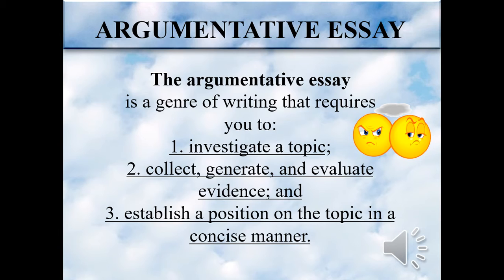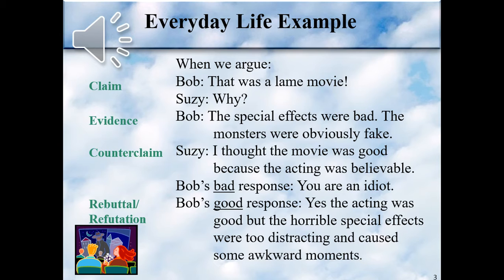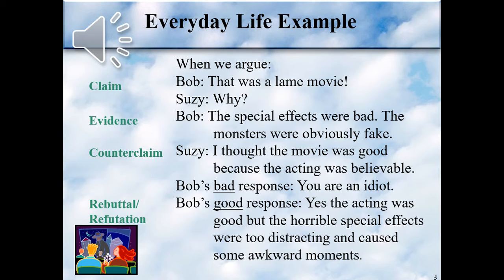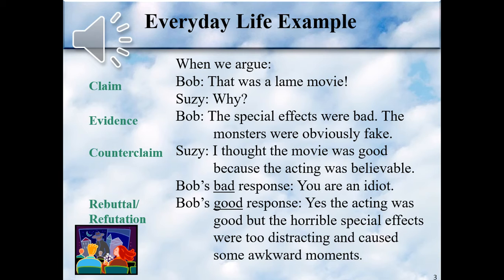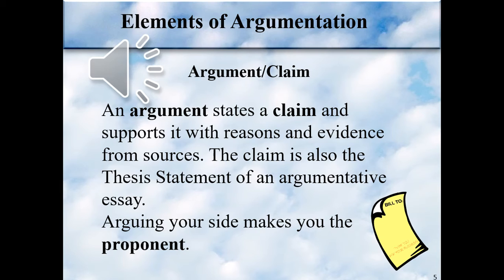Argumentative Writing Notes